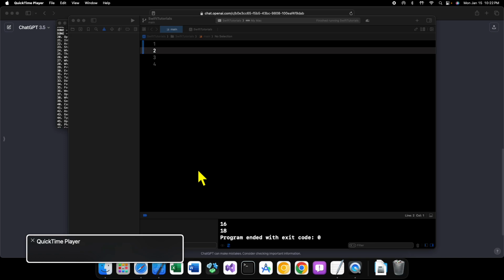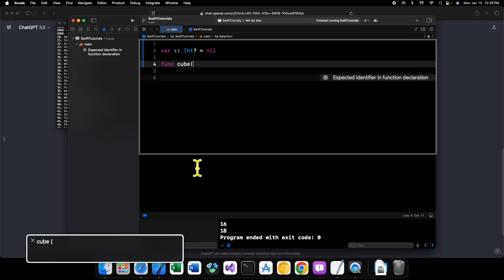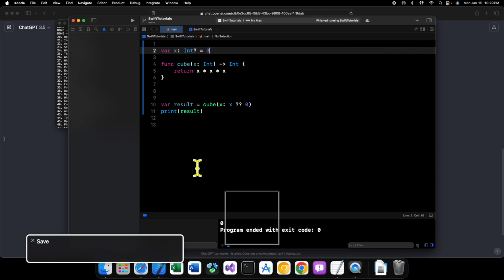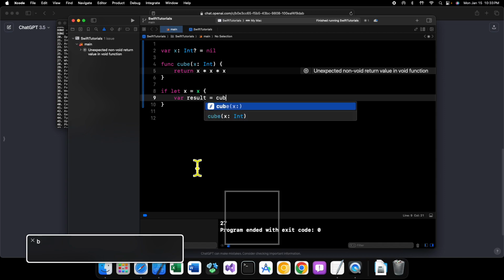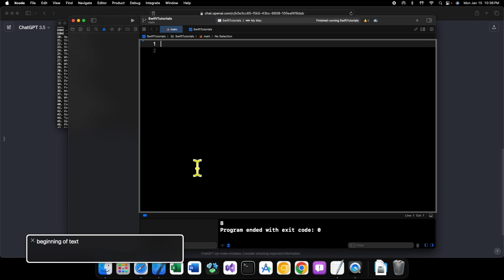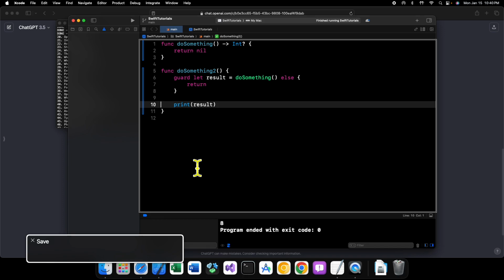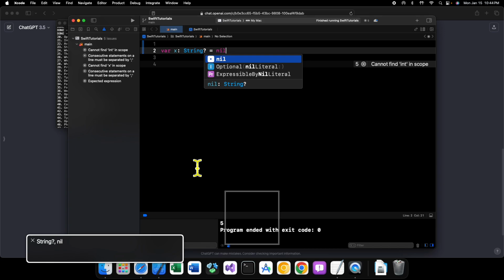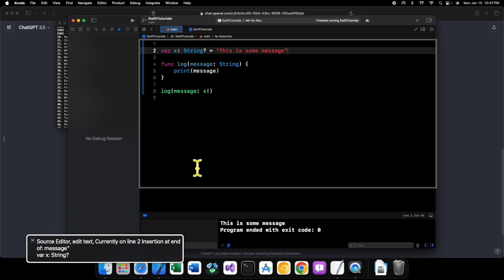Swift - 20 - Optionals